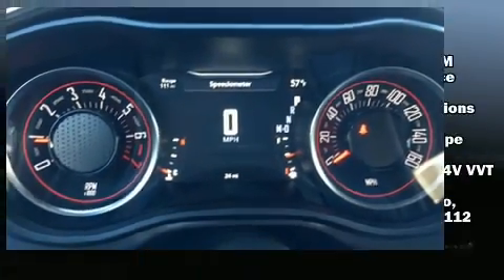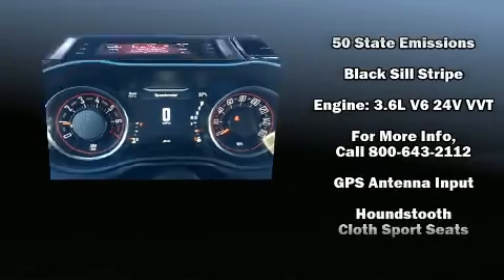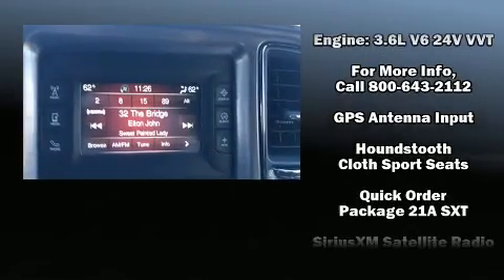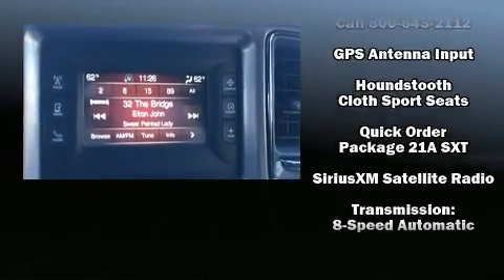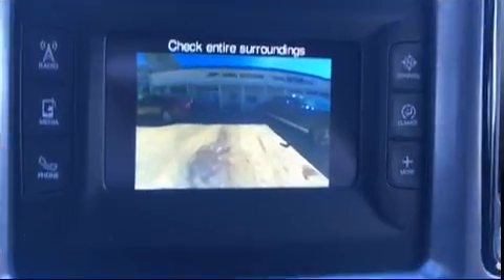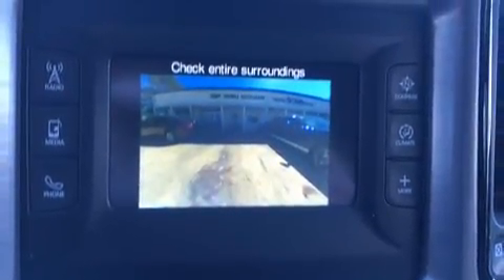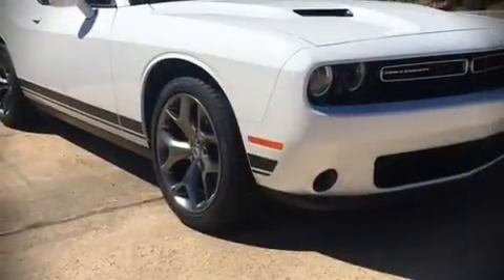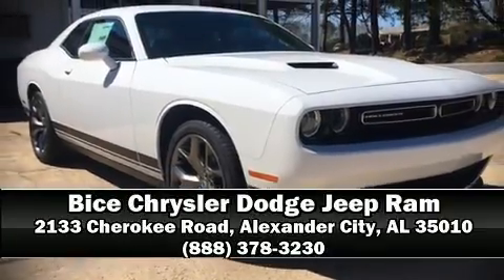2017 Dodge Challenger SXT in Alexander City, AL 35010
You can expect a lot from the 2017 Dodge Challenger. This 2 door, 5 passenger coupe leads among competitors in its segment. Dodge made sure to keep road-handling and sportiness at the top of it's priority list. Under the hood you'll find a 6 cylinder engine with more than 300 horsepower, and for added security, dynamic Stability Control supplements the drivetrain. Dodge prioritized fit and finish as evidenced by: delay-off headlights, front and rear reading lights, 1-touch window functionality, a tachometer, an outside temperature display, telescoping steering wheel, and cruise control. In the event of a rollover collision, side curtain airbags provide additional protection for outboard seated passengers. Our experienced sales staff is eager to share its knowledge and enthusiasm with you. They'll work with you to find the right vehicle at a price you can afford. Please don't hesitate to give us a call.